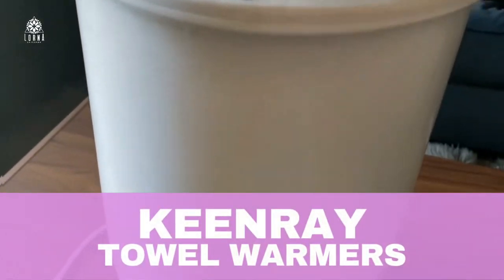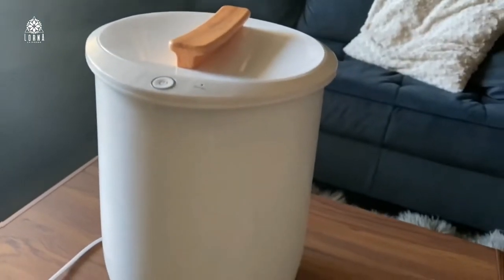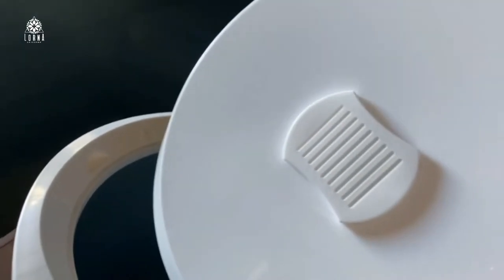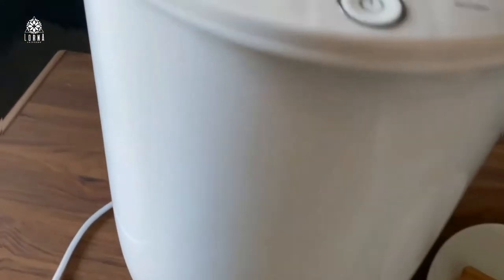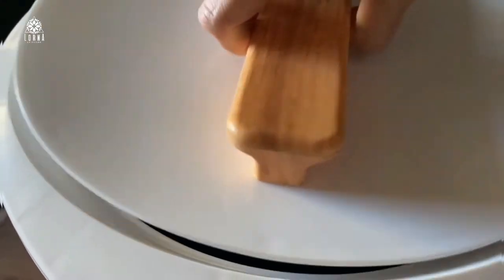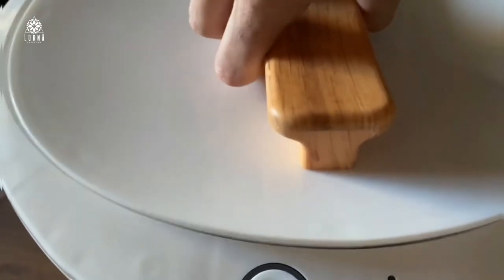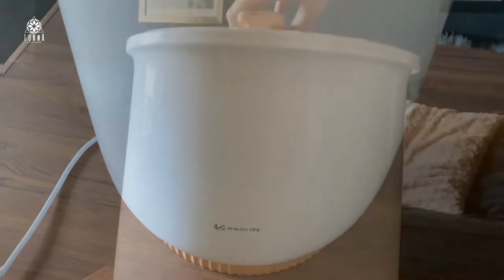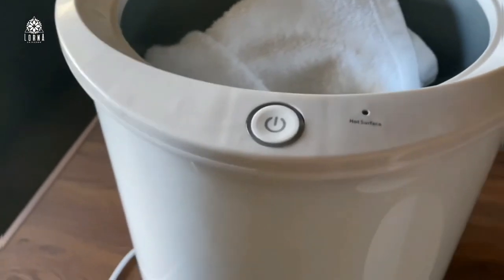KEENRAY Bucket Style Towel Warmers Review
Keenray Bucket Style Towel Warmers live video review by A-List Amazon influencer and Singer-songwriter Lorna.

Keenray Bucket Style Towel Warmers, Luxury Bucket Towel Warmer, Large Towel Warmer for Bathroom, Auto Shut Off, Fits Up to Two 40"X70" Oversized Towels, Bathrobes, Blankets, PJ's and More, White, CL1